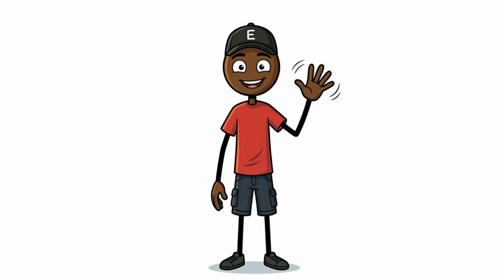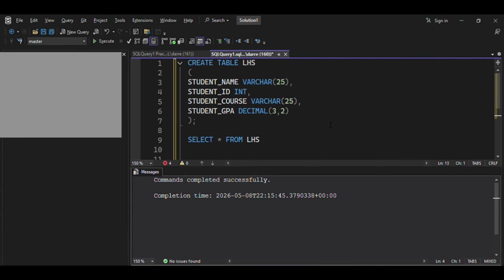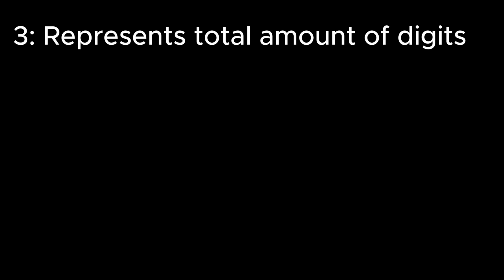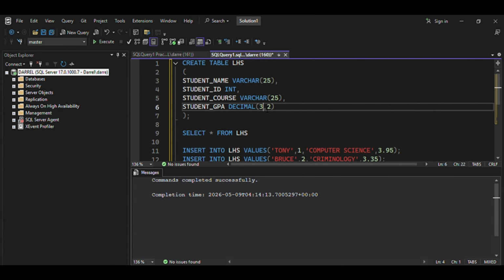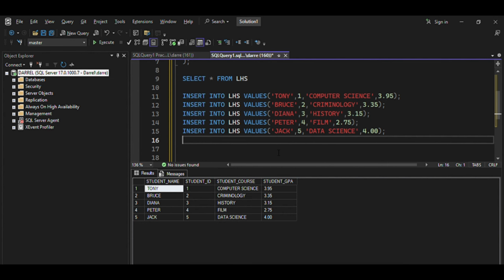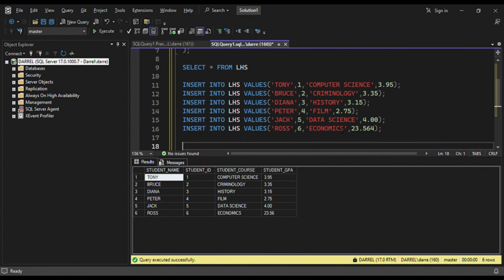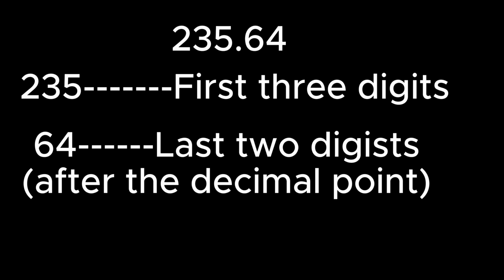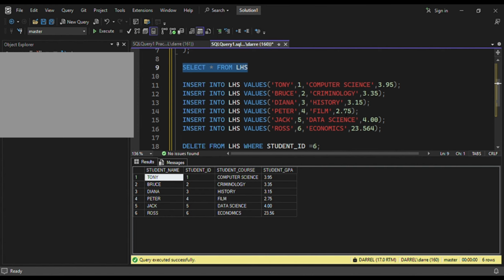How the decimal function works in DBMS